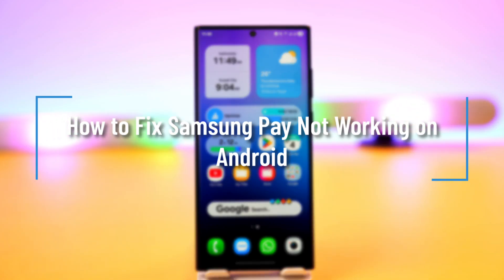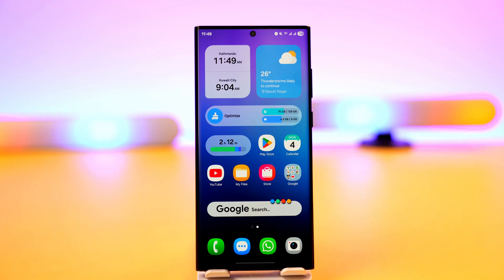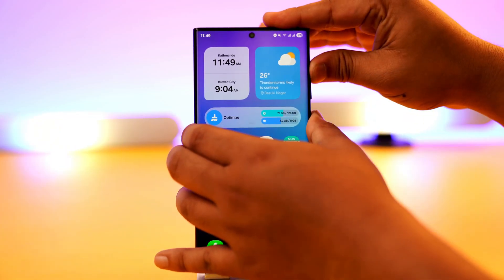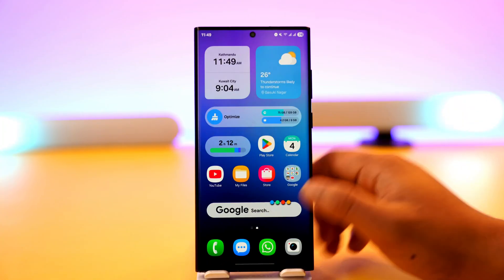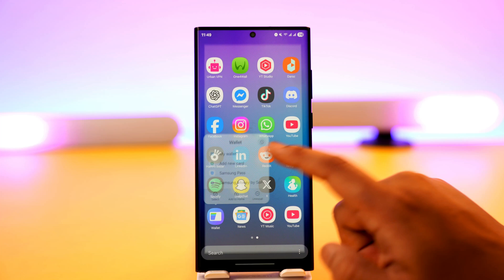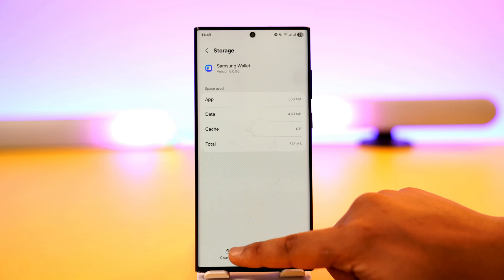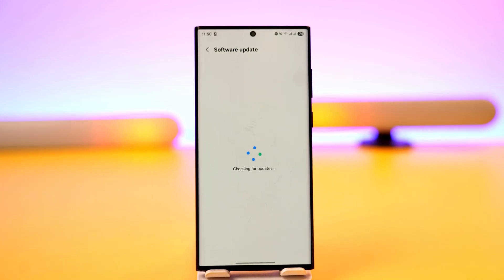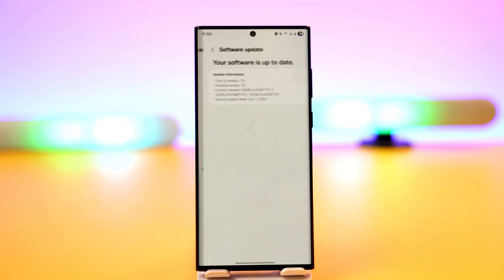How to Fix Samsung Pay Not Working on Android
If Samsung Pay is not working on your Samsung phone or any other Android device, there are several troubleshooting steps you can take to fix the issue.

First, try restarting your device by pressing the volume and power buttons simultaneously. A simple reboot often resolves minor glitches affecting apps like Samsung Pay.

If restarting doesn’t help, long press the Samsung Pay or Wallet app icon and tap the “i” icon to open the App Info page. From there, go to Storage and clear both the cache and app data. Clearing data will reset the app, so make sure you remember any important information or settings before doing this.

Next, check for any available software updates. Open your device’s Settings, scroll to Software Update, and tap to check for updates. Installing the latest system update can fix bugs and improve app compatibility.

Following these steps should resolve most Samsung Pay issues. If problems persist, you may want to contact Samsung support for further assistance.

Timestamps:
0:00 Introduction
0:11 Restart your device
0:26 Clear cache and app data for Samsung Pay
0:39 Check for system software updates
0:52 Conclusion